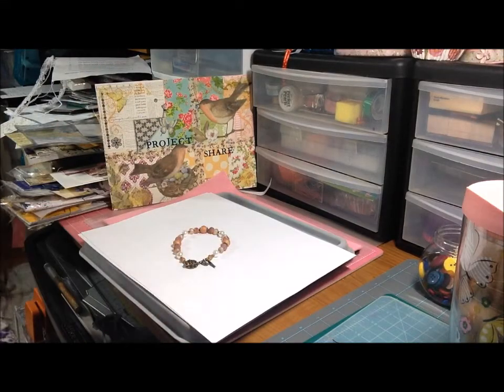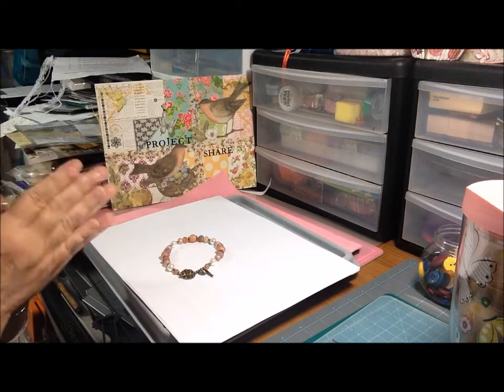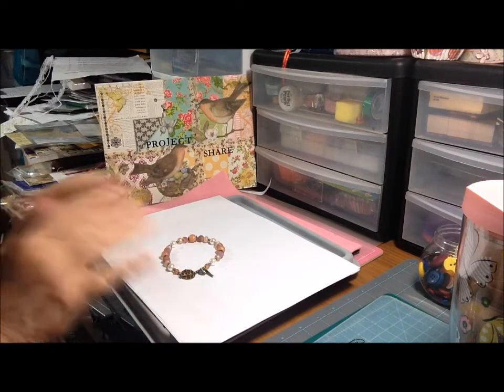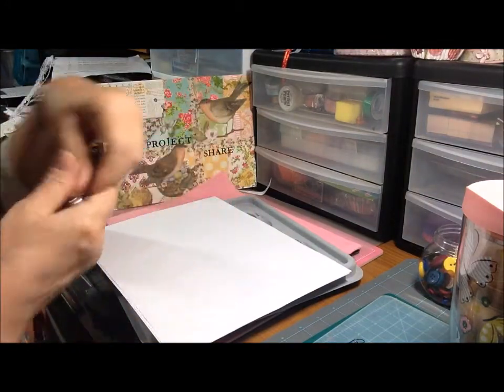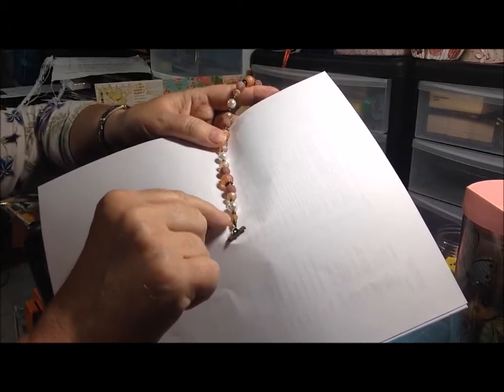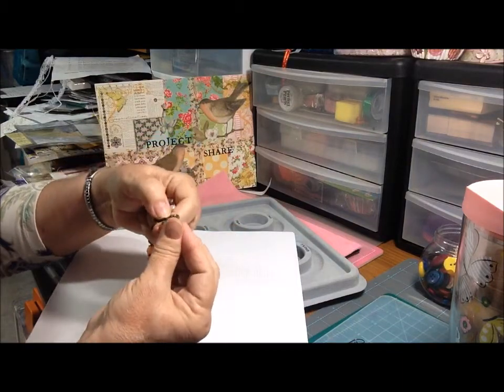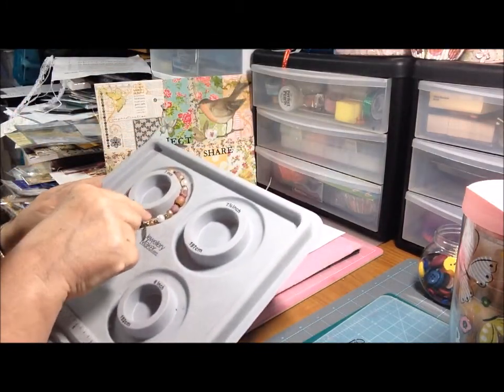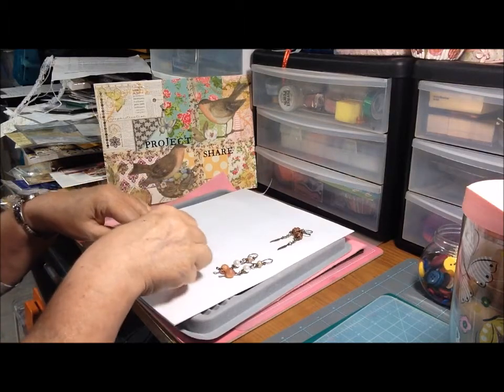V324_Jewely in September Collaboration with Left Handed Crafter (Brandy)-Week 1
Week 1 of my Jewelry in September Collaboration with LeftHandedCrafter (link below).  I kept it simple - a strung, beaded bracelet, using mostly items from the August 2017 Bargain Bead Box subscription shown in previous video.  Link to LeftHandedCrafter (Brandy)